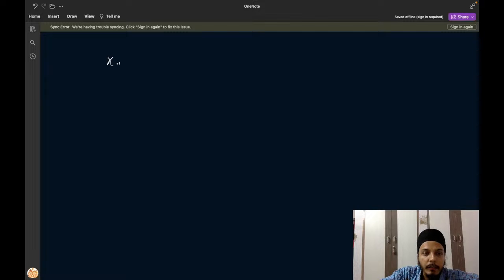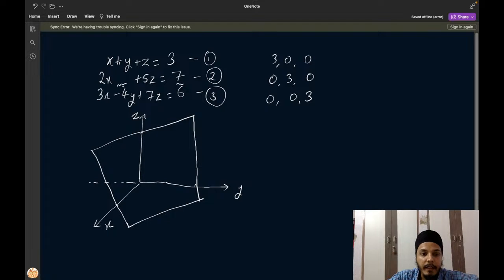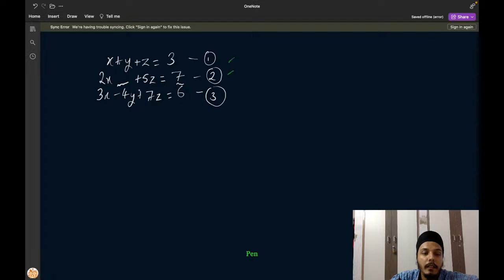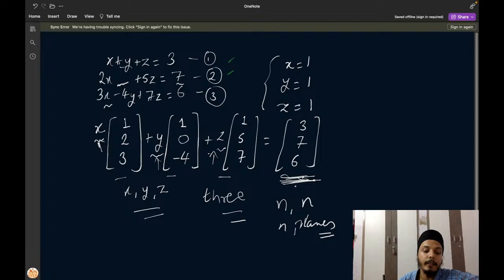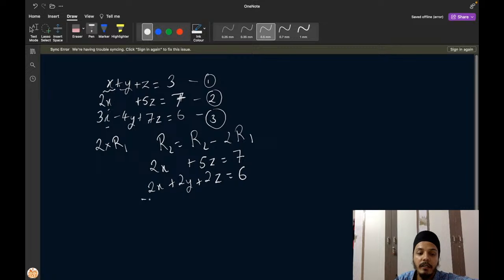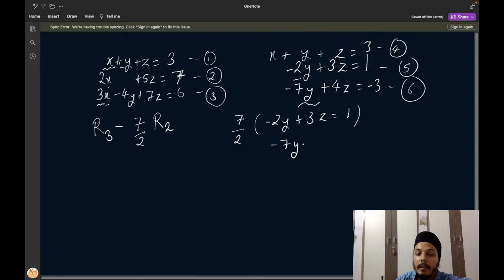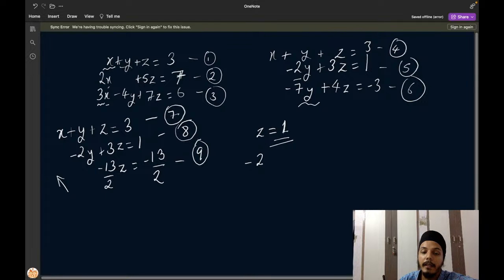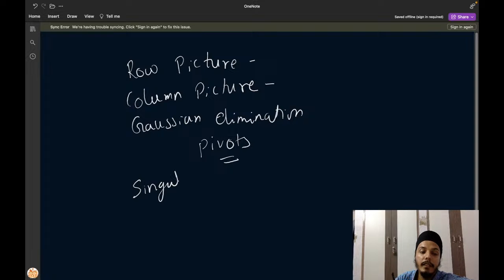Linear Algebra Module 1 Lecture 2 | 3D Eqs | Row Picture and Column Picture | Gaussian Elimination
Welcome to Blue Board Academy.
In this series of lectures we will study linear algebra from basic to advanced while solving the problems on linear algebra.

This is module 1 lecture 2 on linear algebra
In this lecture we will see Row Picture and Column Picture on 3d Equations.
We will also see example on gaussian elimination